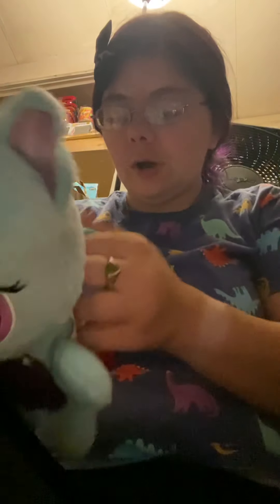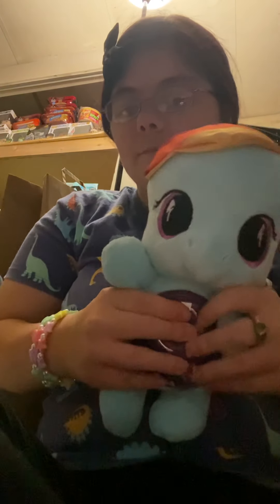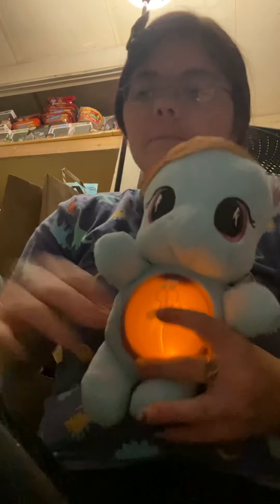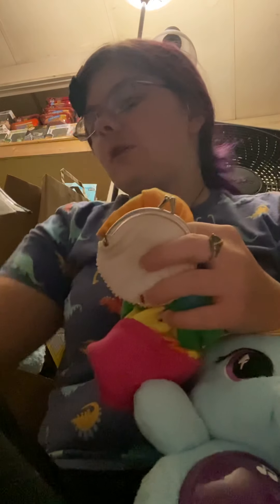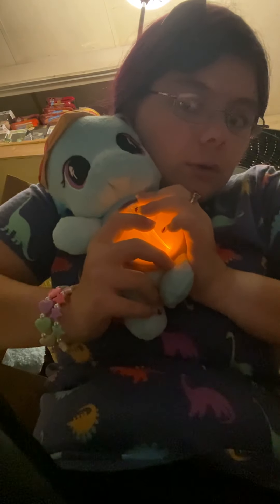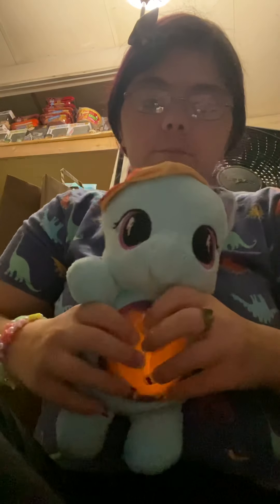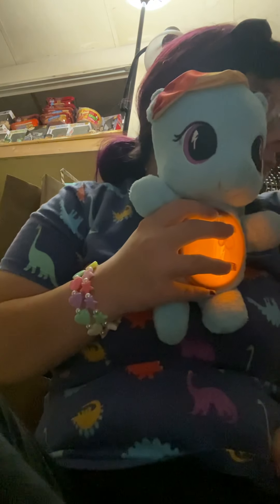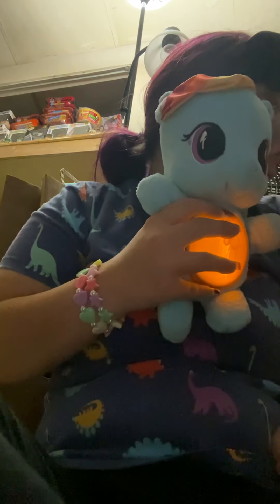Reviewing bedtime rainbow dash